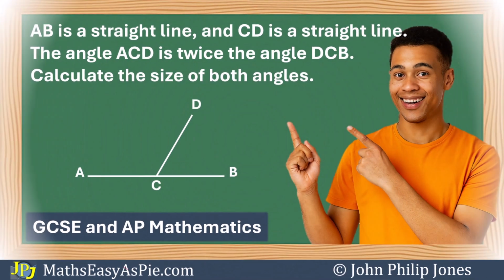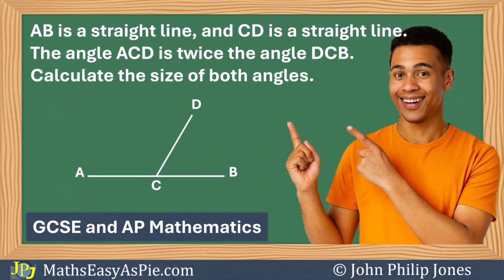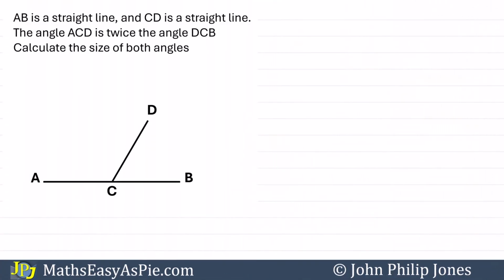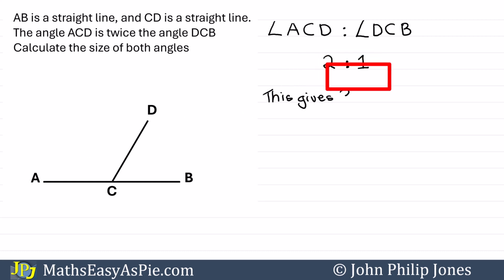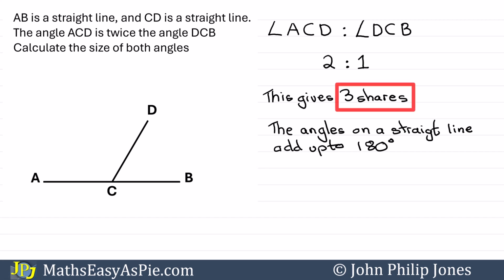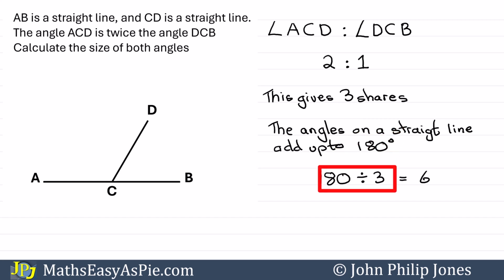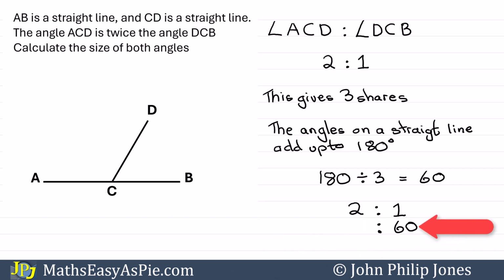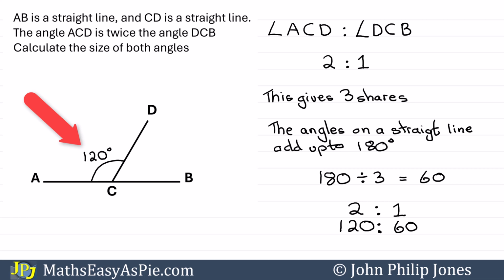How to Use Ratios to Find Missing Angles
Unlock the fastest method for solving missing‑angle problems using simple ratio techniques. In this lesson, we break down a classic geometry question where one angle is twice the other, and show you how to use ratios to find both angles step‑by‑step.

Perfect for GCSE Maths, KS3, and anyone revising angle facts, straight lines, and ratio reasoning. Clear explanations, clean working, and a method you can use in any angle‑ratio problem.

What you’ll learn:

How to set up angle ratios correctly

How to form and solve simple equations from ratios

How to check your answers using angle facts

A reliable method you can use in exams

If you’re revising for GCSE Maths or teaching angle reasoning, this walkthrough will make ratio‑based angle problems feel easy.